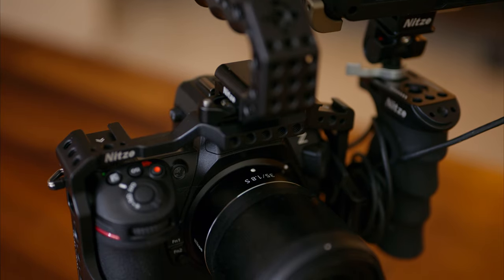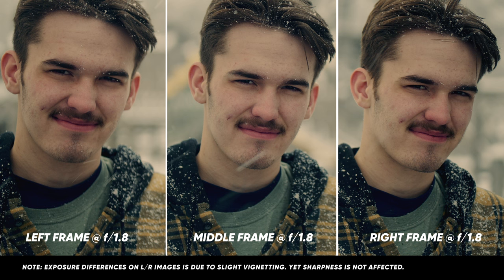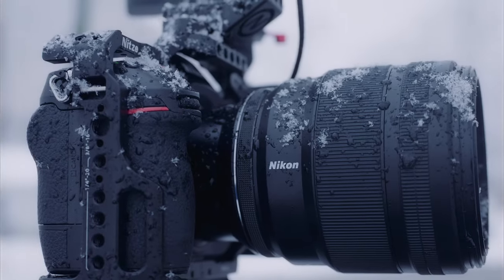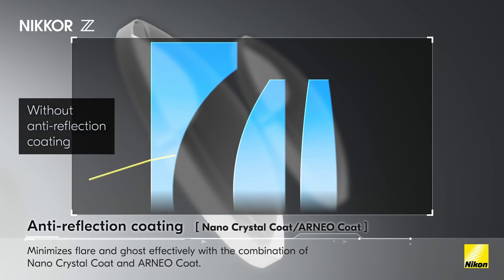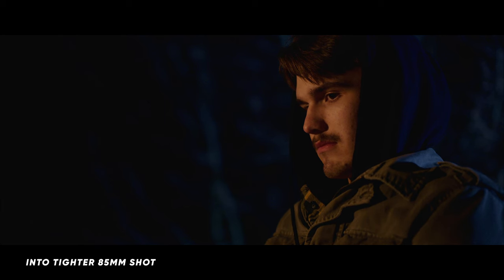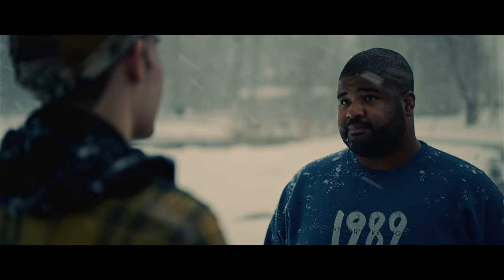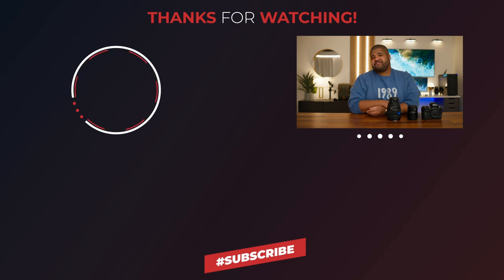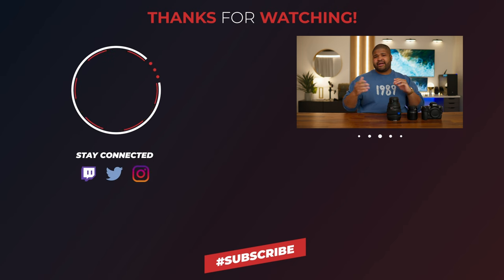The Top 3 Nikon Z Mount Lenses For Video On The Nikon Z8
Nikon is finally getting the recognition it deserves! I’m
Super proud to say that we stood with Nikon before they were the cool kids in town. The Nikon Z8 & Nikon Z9 are the two best hybrid cameras on the market. And thankfully for us, Nikon has created some amazing NIKKOR glass designed with video in mind for the these amazing cameras. When it comes to my top 3 lenses for video on the Nikon Z8 and Z9, it’s always going to be the holy trinity: The Nikon NIKKOR Z 35mm F1.8 S, The Nikon NIKKOR Z 50mm F1.8S, and the Nikon NIKKOR Z 85mm F1.2S lenses. In this video, we’re going to talk about everything that makes these NIKKOR Z S line lenses special, and their specific use cases with respect to cinematography.

Say Hi!

GEAR I USE:

My Favorite Hybrid Camera | Nikon Z9
Favorite Budget Hybrid Camera | Canon EOS R
Favorite Zoom RF Lens | RF 28-70 F2 L
Favorite 50mm FR Lens | RF 50MM L
Favorite 85mm RF Lens | RF 85mm L
Favorite Vlogging RF Lens | RF 16mm
Favorite Drone | Mavic 3
Favorite Gimbal | DJI RS3 Pro